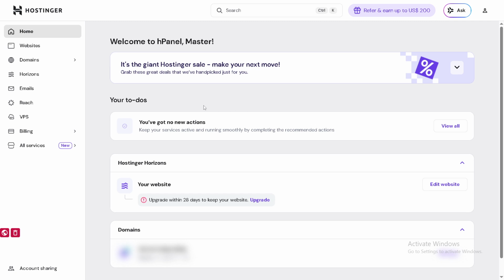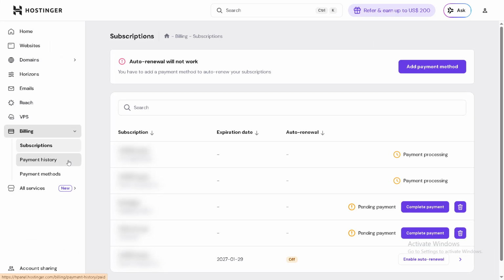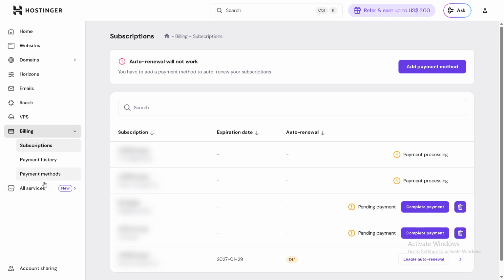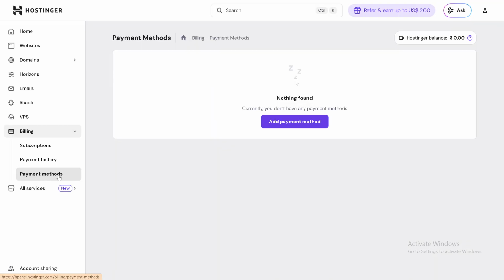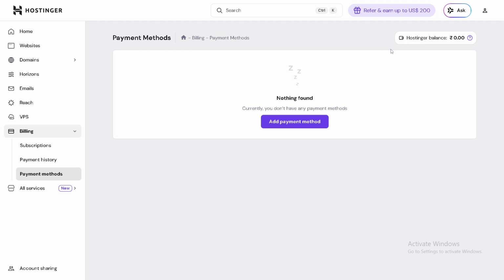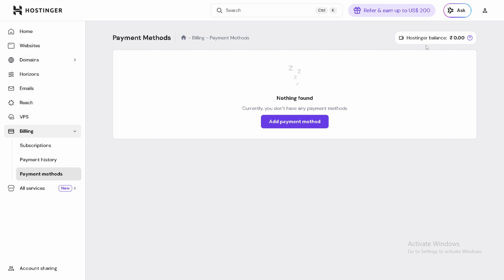How to Check Hostinger Balance (Full 2026 Guide)